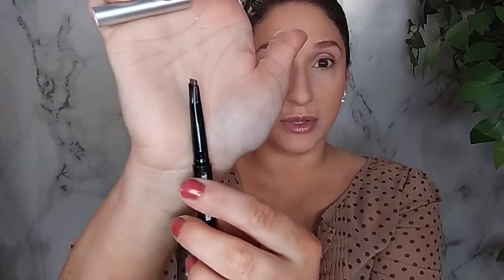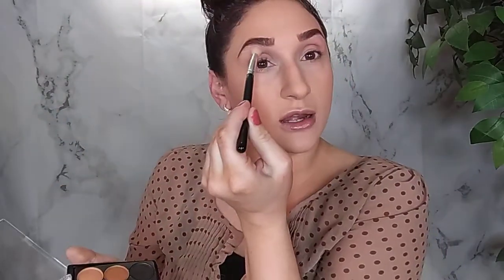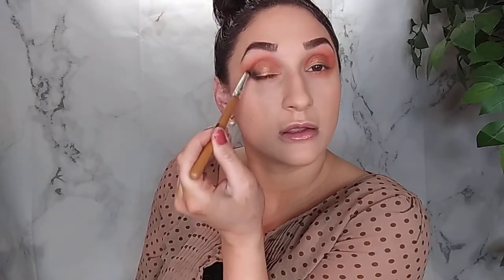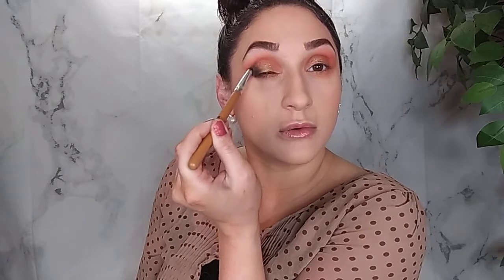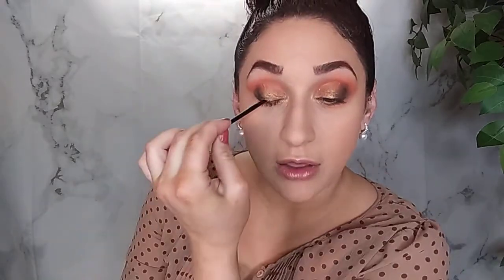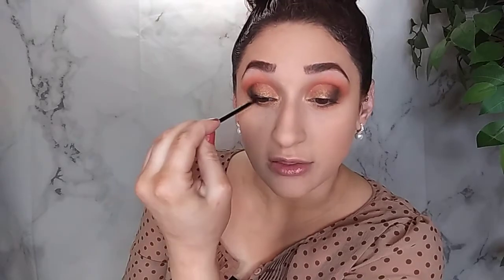FULL FACE OF $1 SHOPMISSA MAKEUP!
HEY EVERYONE! Here are my first impressions of a full face of shopmissa and the standout products in it. I have a link below to shol! . I love watching these videos and so I thought you may as well! I hope you found this helpful and if you did give it a big thumbs up if you do so I can film more of these. Remember to keep it positive in the comments. I love you all SO MUCH

LINKS:
Save $$@SHOPMISSA!

SAVE $$ ON PRACKT TOOLS $9 AND UNDER!

(Natasha denona, huda beauty dupe palettes)

Products used:
Paw paw concealer
Aoa buildable one drop satin foundation
Paw paw blender
Amuse bronze palette
Amuse gel liner with liner brush
Aoa studio loose setting powder
Aoa studio powder foundation
Amuse eyeshadow primer
Aoa studio soft brown eyebrow pencil
Aoa wonder skin perfecting blurring primer
Amuse addiction clear lip gloss
Malibu glitz face powder
Aoa go brow fiber gel. Medium brown
Aoa fat lash mascara primer
Aoa fat lash mascara
Aoa finishing pressed powder toffee
Aoa darling and delight blushes
Aoa alexis false lashes
Aoa setting spray
Aoa glow baby highlight
Aoa nude lip pencil
Aoa liquid lipsticks shades boujee, peach
Aoa eye liner in black